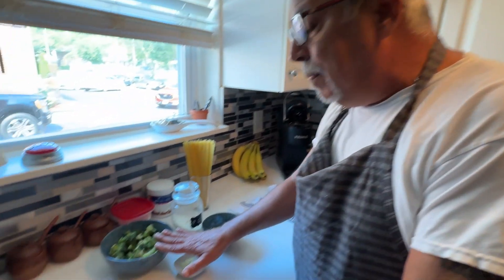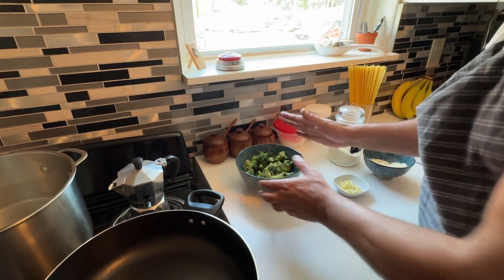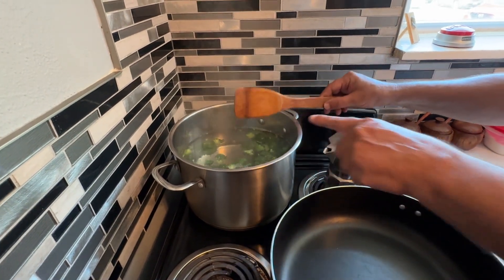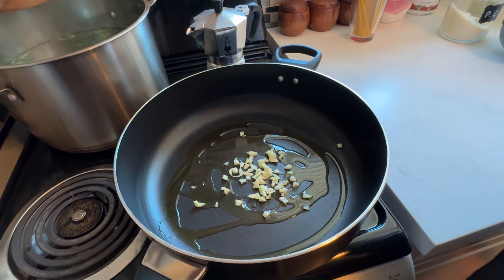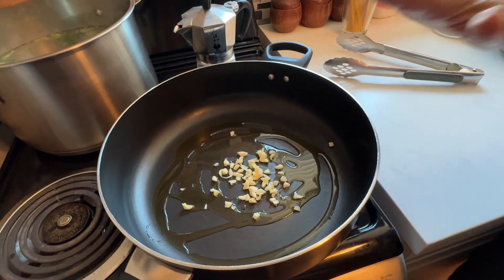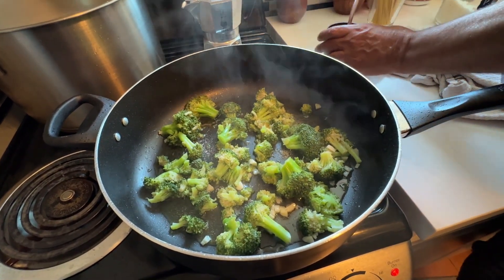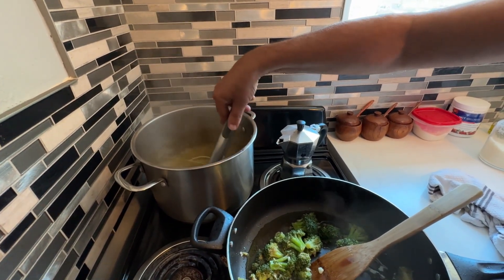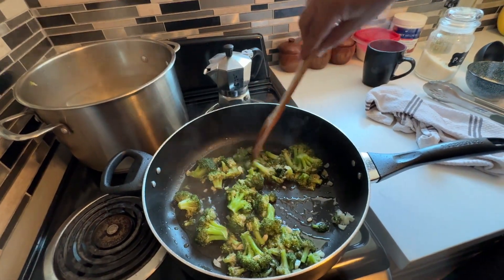How to cook Pasta & Broccoli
Recipe for Four
1/2 lb. or whole head of Frash Broccoli
Pasta of your choice ( I use Spaghetti or any long pasta )
Parmesan Cheese ( I use 2 Parmesan Cheese & Pecorino Romano )
S&P more of the Pepper then Salt